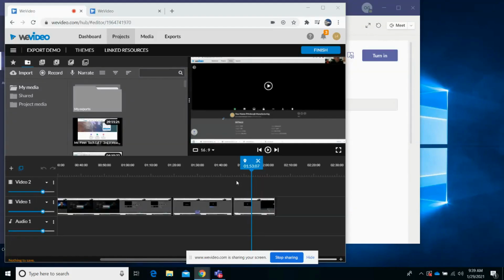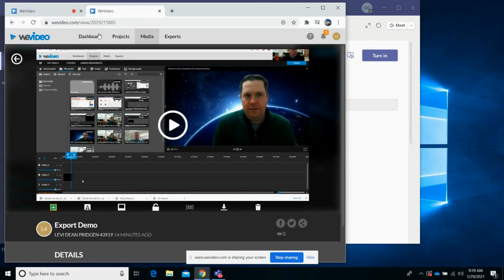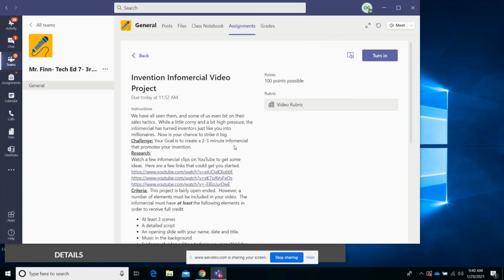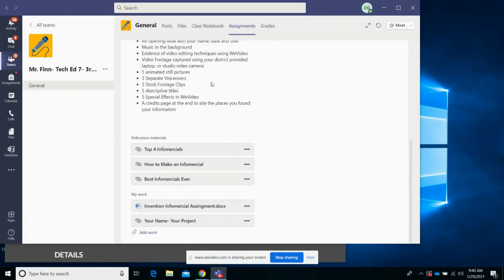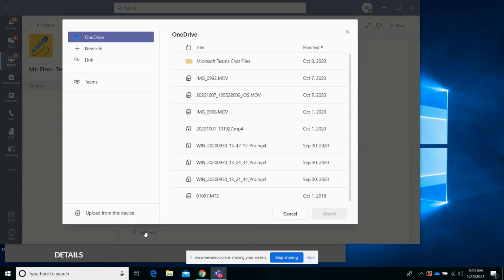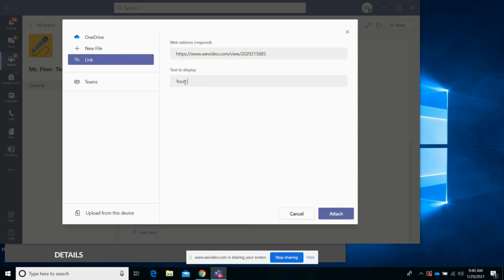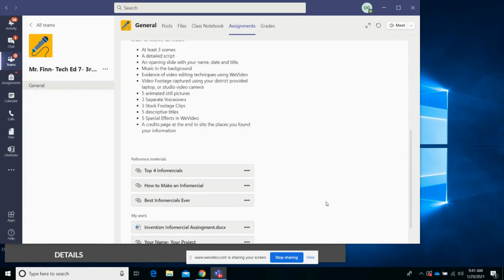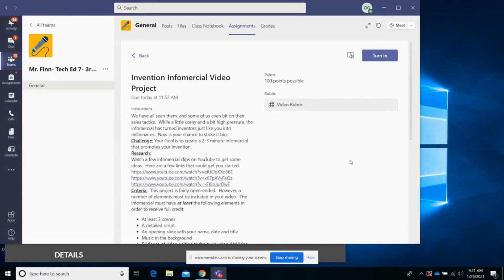Exporting and Submitting your Project